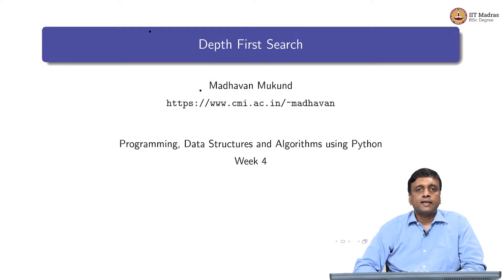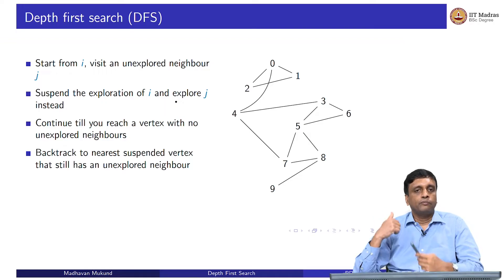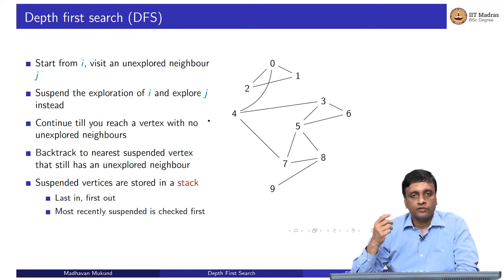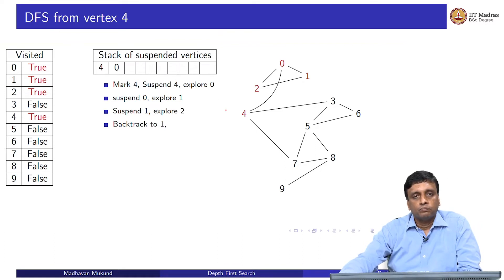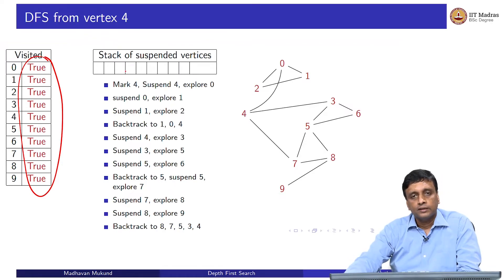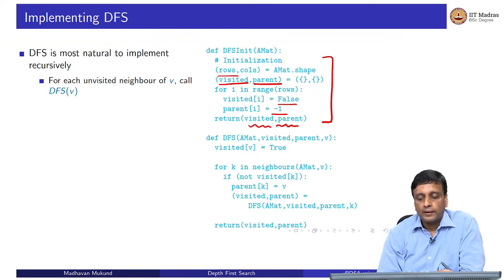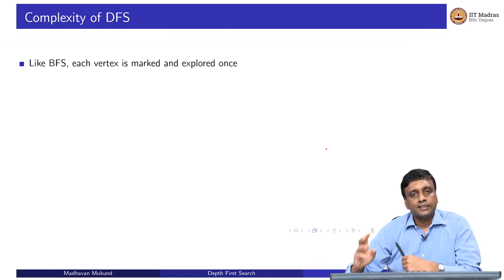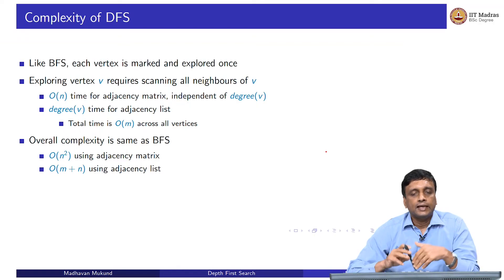W4L4_Depth First Search DFS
Depth First Search (DFS) IIT Madras welcomes you to the world’s first BSc Degree program in Programming and Data Science. This program was designed for students and working professionals from various educational backgrounds and different age groups to give them an opportunity to study from IIT Madras without having to write the JEE.  Through our online programs, we help our learners to get access to a world-class curriculum in Data Science and Programming.